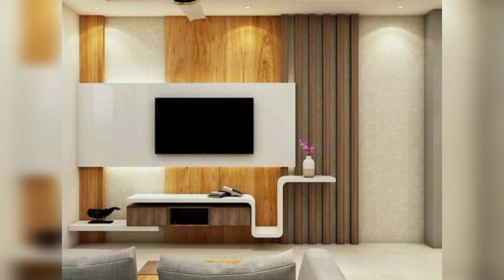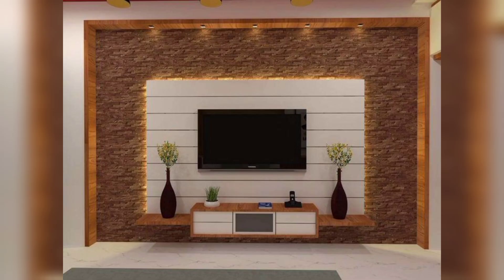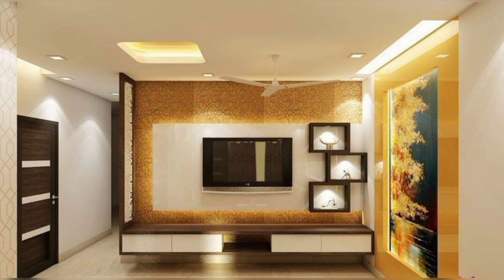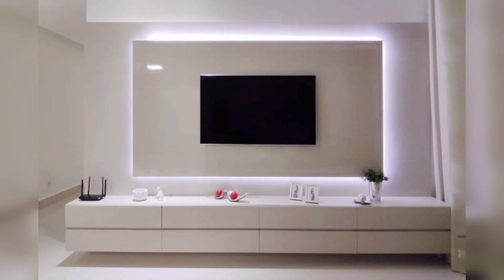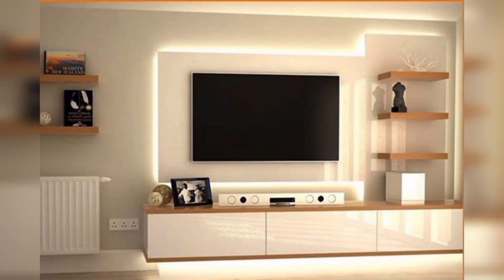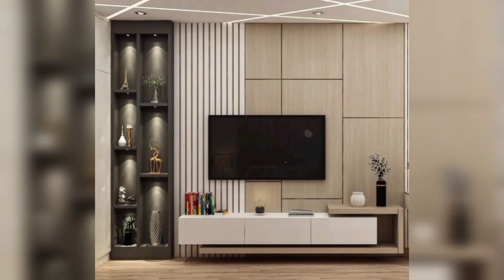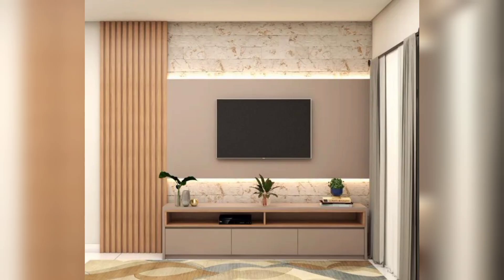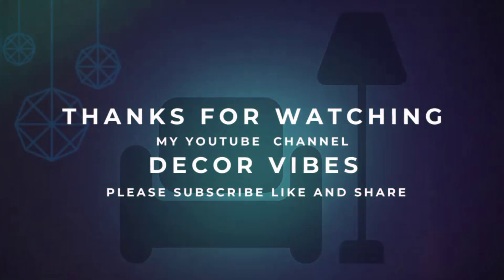Modern TV Cabinet Ideas to Elevate Your Living Room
In today's digital age, the TV cabinet has evolved from a functional piece of furniture to a stylish centerpiece in the living room. Modern TV cabinet designs are all about blending form and function, providing both a practical storage solution and a visual focal point. If you're looking to revamp your living room and embrace contemporary design, here are some innovative TV cabinet ideas that can help you achieve a fresh, modern look!

About Decor Vibes:

Welcome to our Home and Garden YouTube Channel, where you can learn everything you need to know about designing a lovely, comfortable, and environmentally friendly home. Our channel offers a variety of compelling content that will inspire, inform, and amuse you whether you're an expert gardener or a fan of home décor!

Today I am going to share with you Modern TV Cabinet Ideas to Elevate Your Living Room!

I  hope you enjoyed this incredible video. Make sure your alerts are turned on so you won't miss my next video. Keep in mind that I consistently post new videos, so till then, sparkler bye!